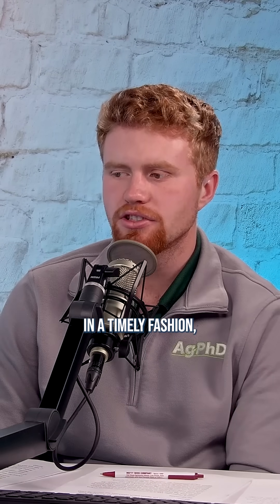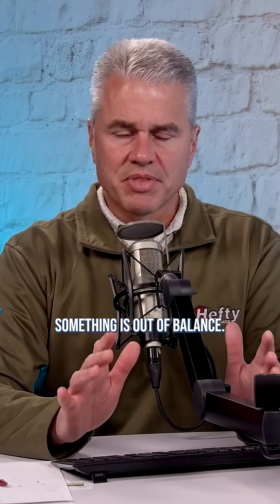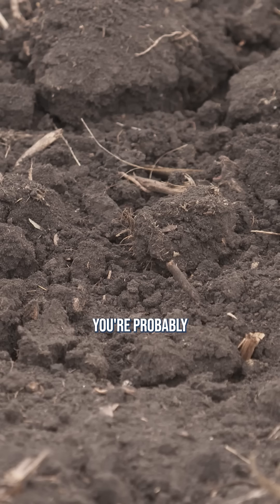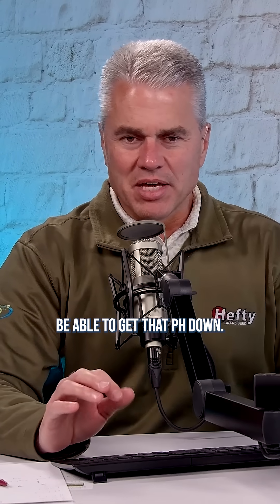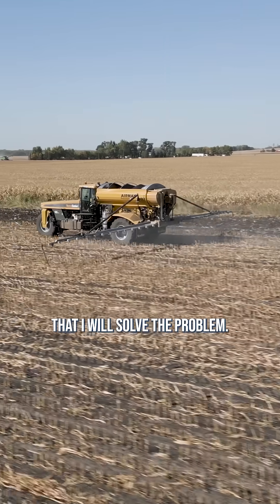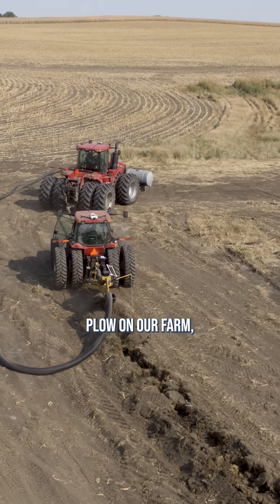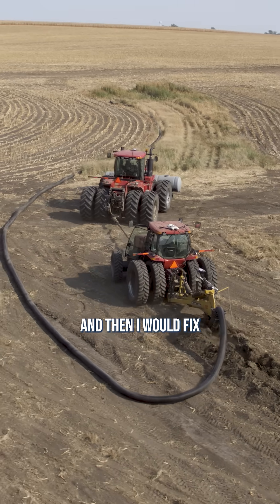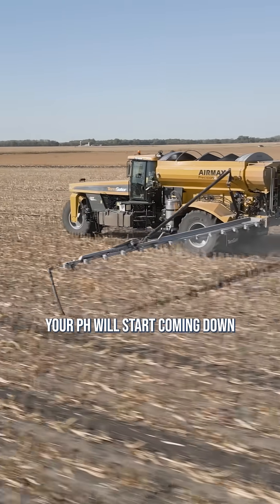Can you lower soil pH quickly?